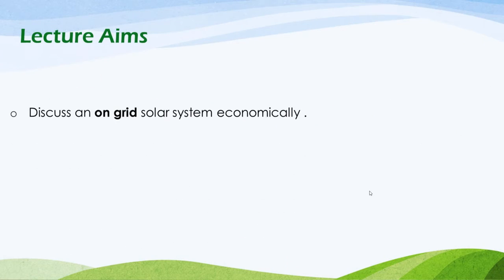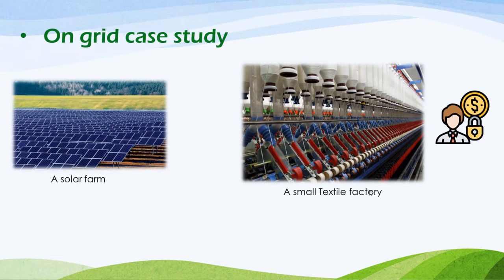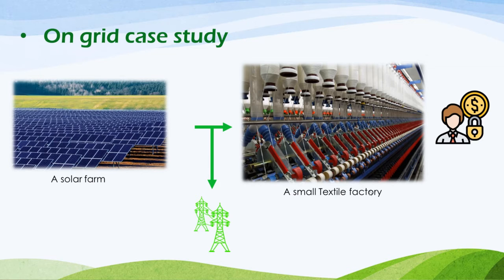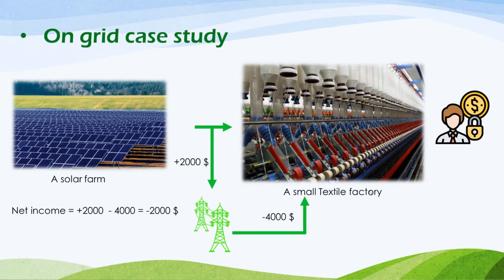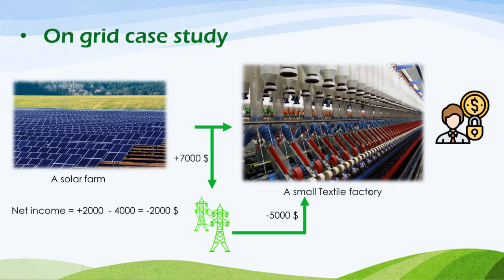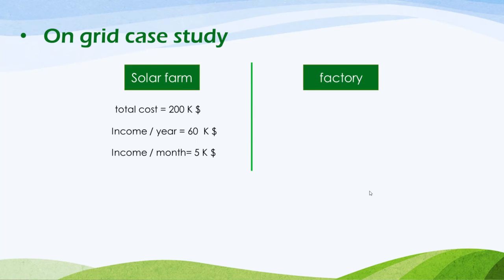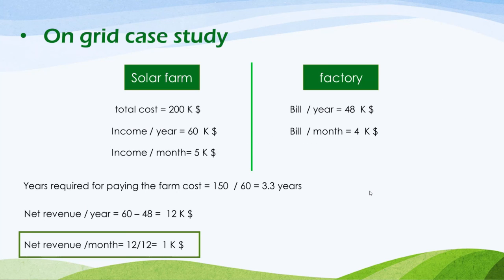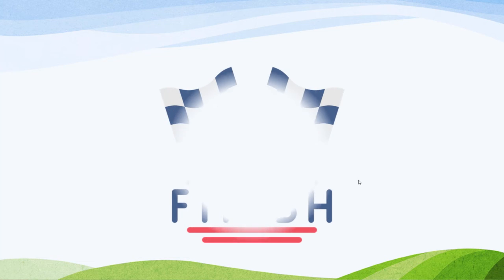designing off grid and on grid solar system step by step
Innovation ideas.